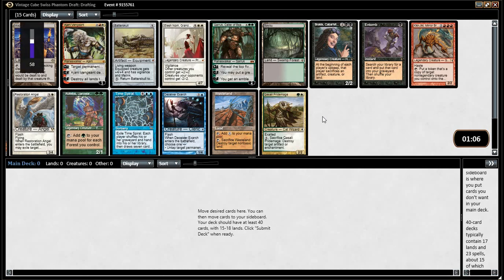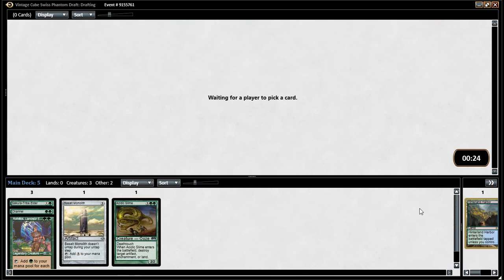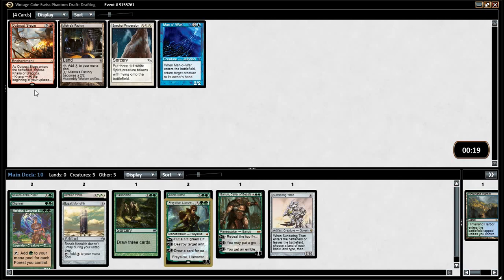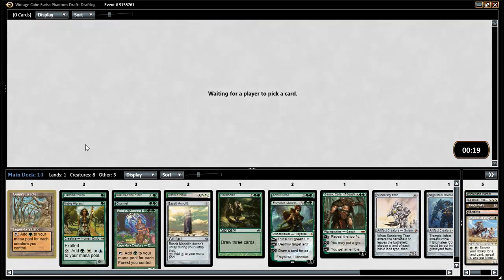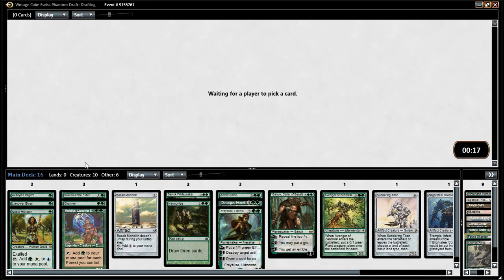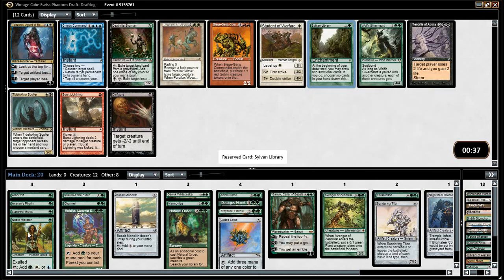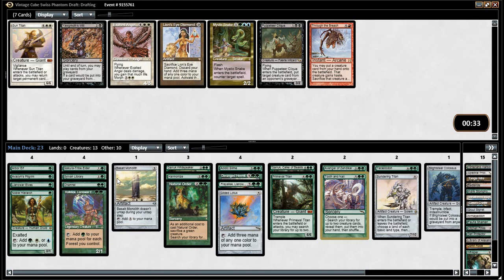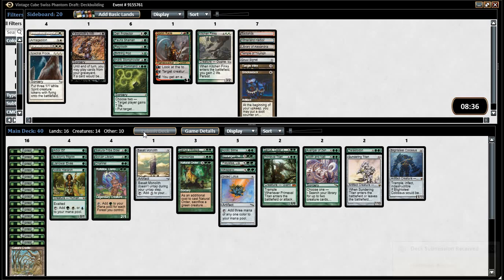SICK RAMP BRO - Vintage Cube Draft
All merch is sold at cost, we just want you guys to have access to it!